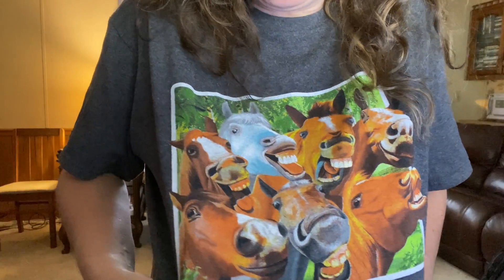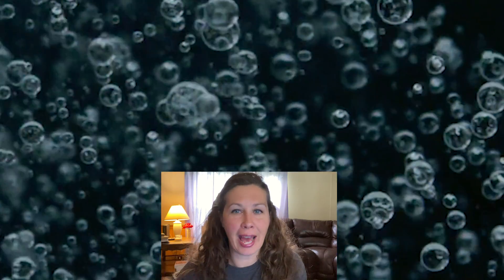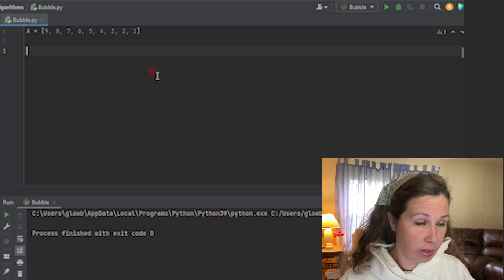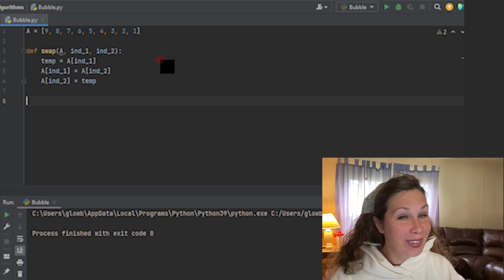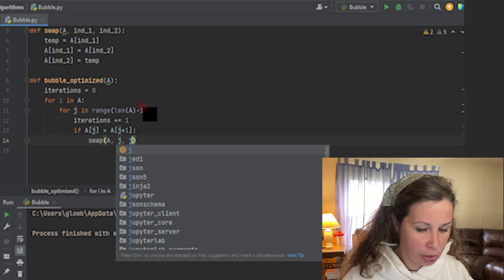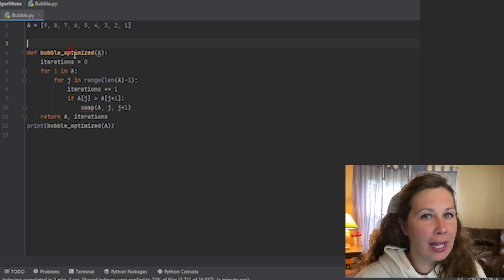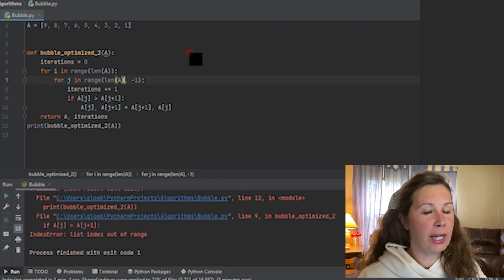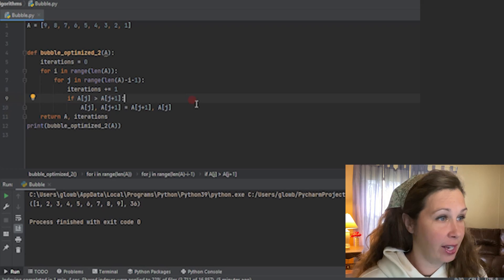Python Bubble Sort Algorithm Tutorial 2022 - Calling all babies! - Let's Optimize This Code!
Sooo excited to show you how to go over optimizing our code to get the best out of the least efficient sorting algorithm- the bubble sort! We'll go over theory and explain two ways to write the program using Python. Buckle up!

Check out my blog (after watching the video, of course- hehe!)

“He was despised and rejected by men, a man of sorrows, and familiar with suffering. Like one from whom men hide their faces he was despised, and we esteemed him not. Surely he took up our infirmities and he carried our sorrows, yet we considered him stricken by YHWH, smitten by him, and afflicted.
                                                                                                     —Isaiah 53:3-4